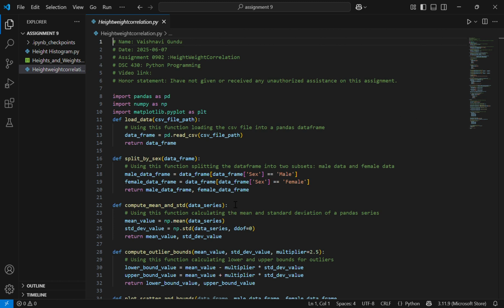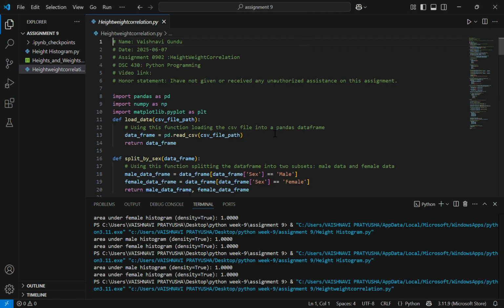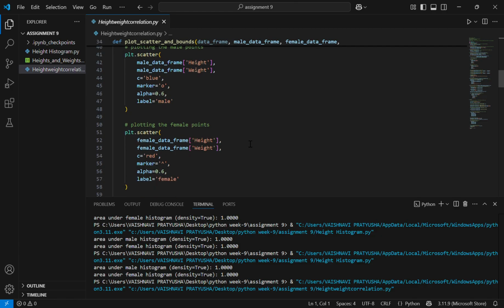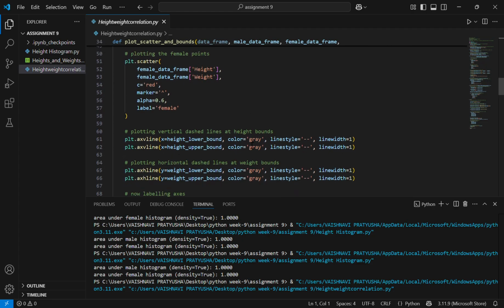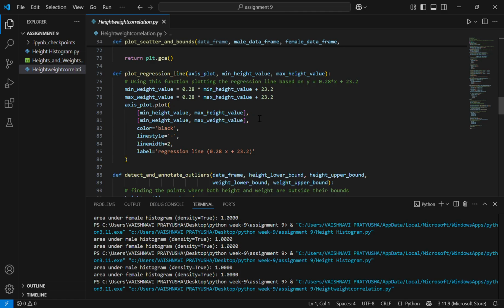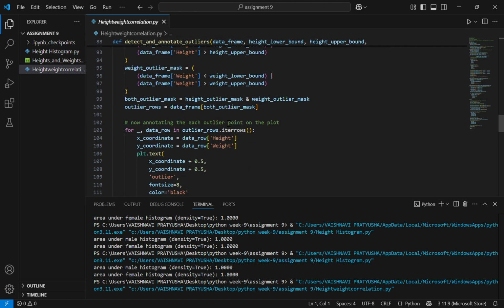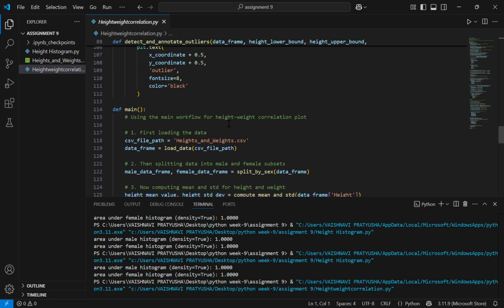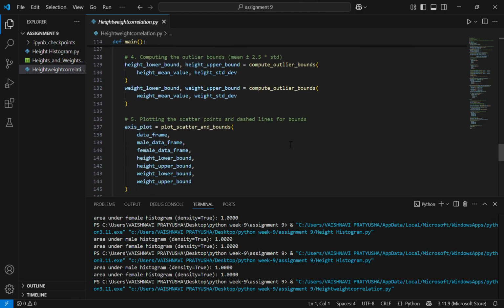Heightweightcorrelation py assignment 9 Visual Studio Code 2025 06 07 11 24 00